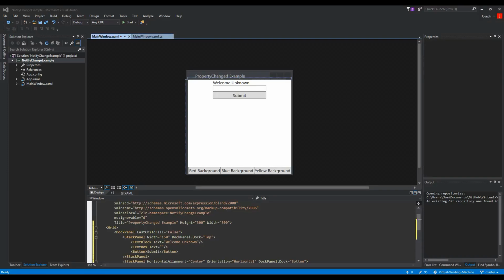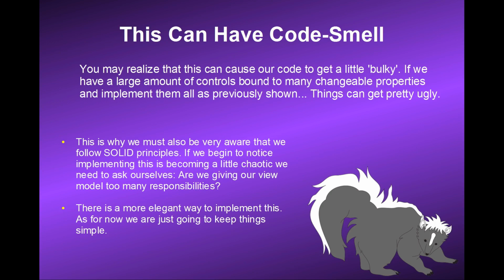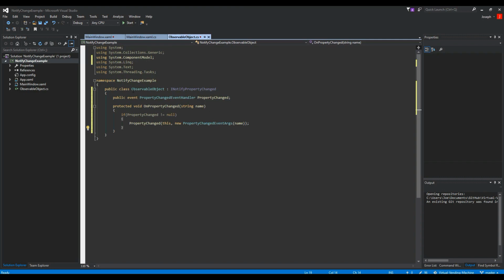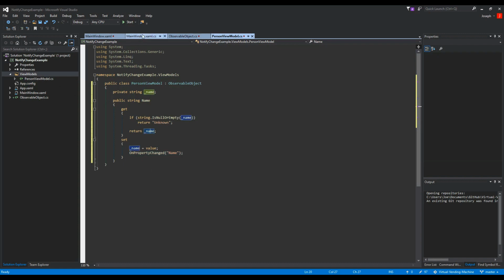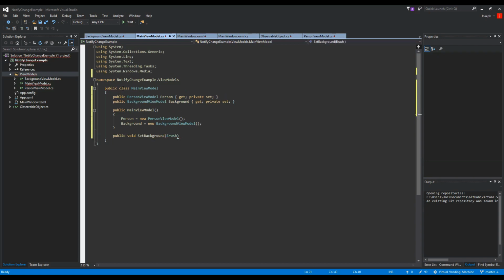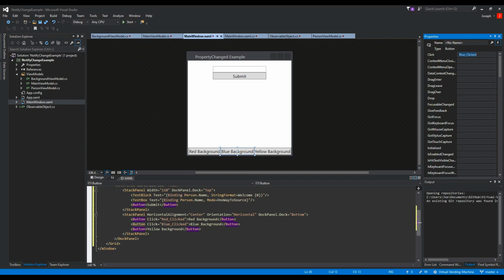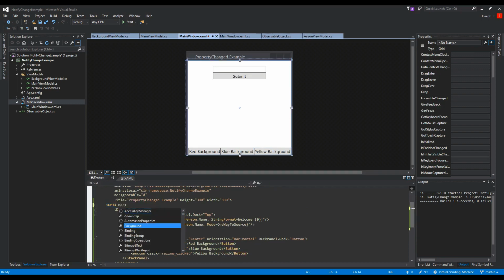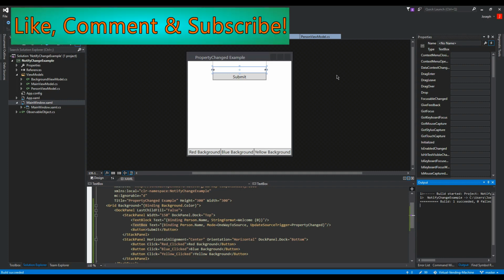C# WPF Tutorial - Using INotifyPropertyChanged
In this tutorial we will learn how to implement the INotifyPropertyChanged in our WPF applications to update property values to be displayed on our views when they are changed. In this episode we create a base 'ObservableObject' class to make this feature universal for all of our view models. We use this to change the background color of our application and to change a name value for a welcome message.

How did you feel about this tutorial?

** Tip Jar **
BTC: 3DkvwvcQ8Vt2U84jdtEhNBx2Ueai3Xttmu
ETH: 0xFf79A145e1ED6F538607Ec374968e605cbea758b
BCH: qqpgrnzuhc5hav4e79m8nfhmugs46jtl0ujxcu0tj5
LTC: MHXQmJA3hkwTPeArB9QPNkcLiHQx723yMb